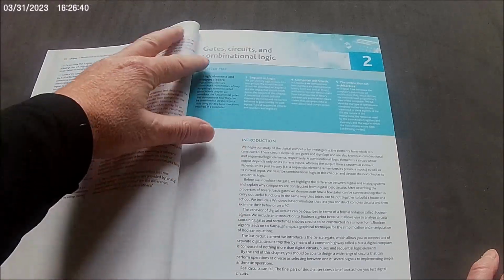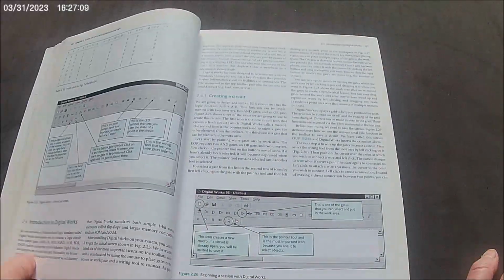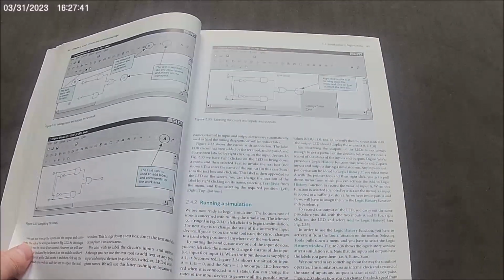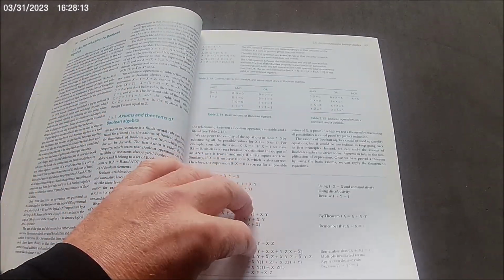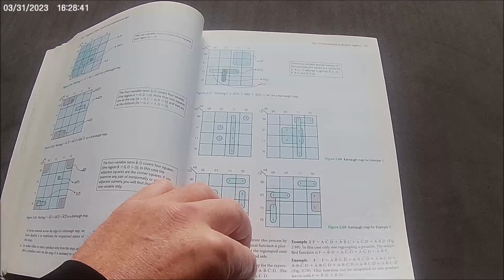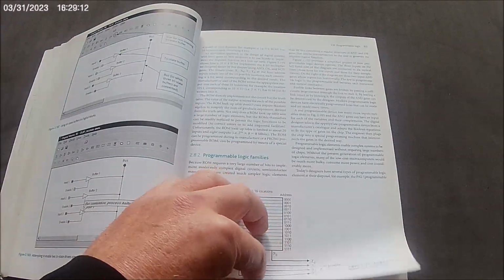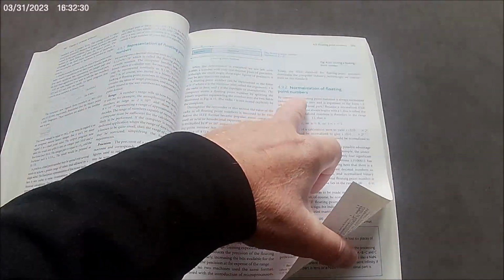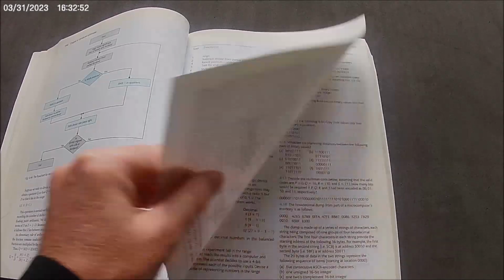Book Review Principles of Computer Hardware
Detailed technical book review of Principles of Computer Hardware